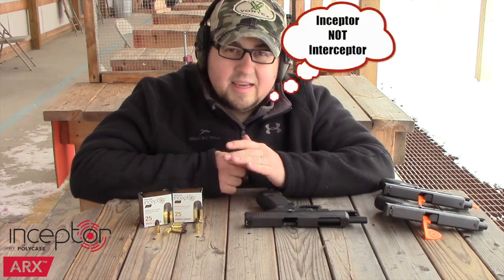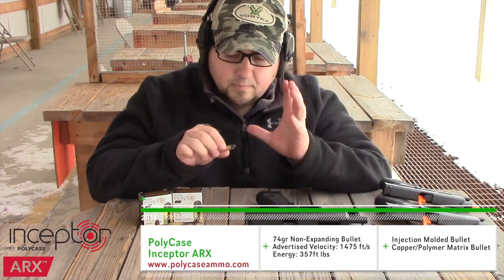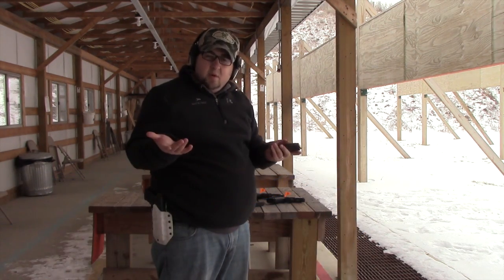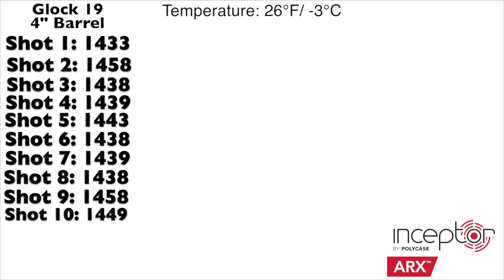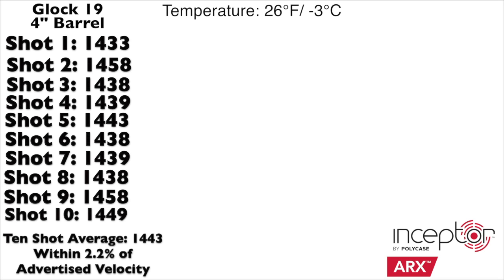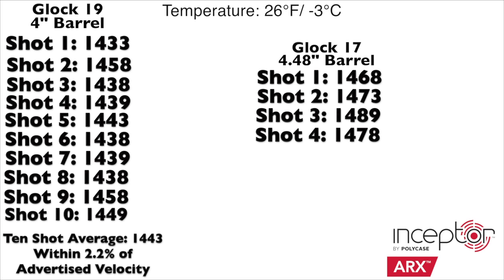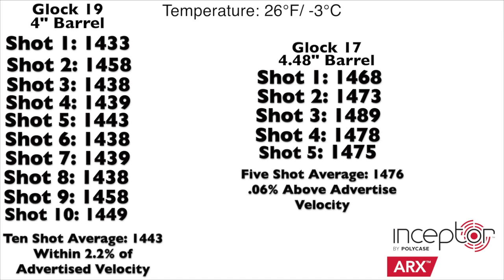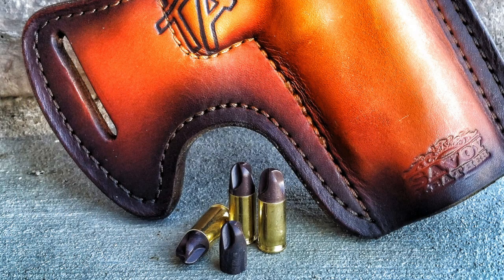Polycase Inceptor ARX Ammo Part 1: Ammunition Velocity Test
Please visit their facebook page for more information as well